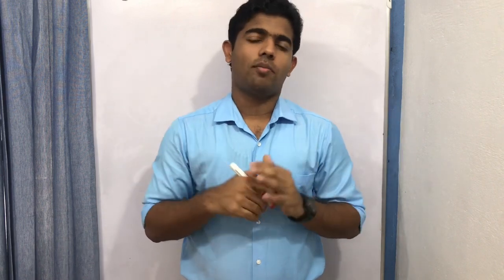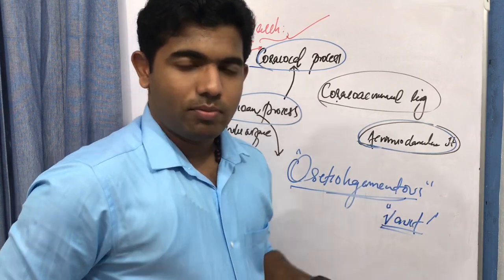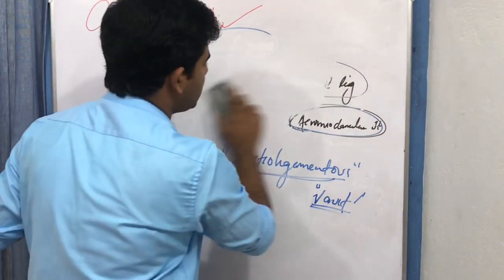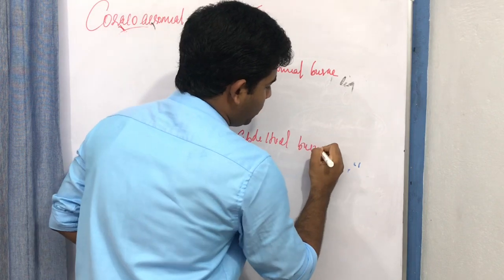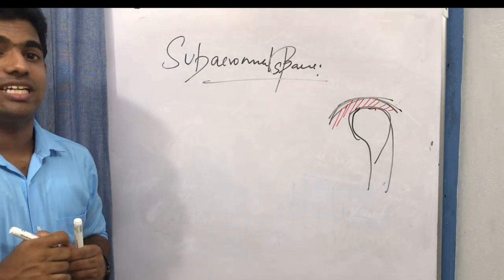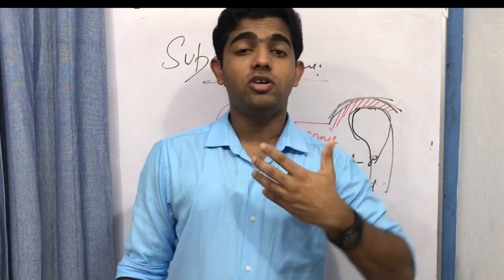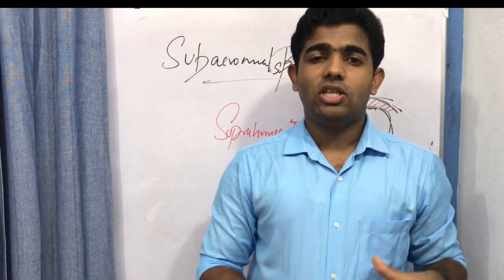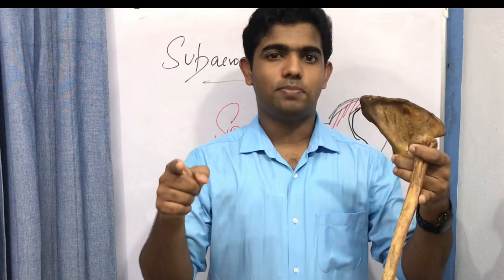Coracoacromial arch, Bursae & Subacromial Space Shoulder Joint( Part 3)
Detailed discussion on the Coracoacromial arch, Subacromial space , Subacromial bursae of the glenohumeral joint. The Coracoacromial space is a osteoligamentous vault formed by the Coracoid process, The acromion process, the coracoacromial ligament and inferior surface of acromioclavicular joint.The space contains the tendons of rotator cuff muscles, the long head of biceps brachi and also the subacromial burase. The Coracoacromial arch serves as protection of underlying strutures as well as prevents the transalation of humeral head superiorly.
The subacromial space is space below the coracoacromial arch and above the humeral head. Its also known as the suprahumeral space and is very siginifiant so that this potential space prevents impingement of structures passing below the coracoacromial arch.
The bursae aroung glenohumeral joint are the Subacromial bursae and Subdeltoid bursa.

TONY JOSEPH
ASSISTANT PROFESSOR